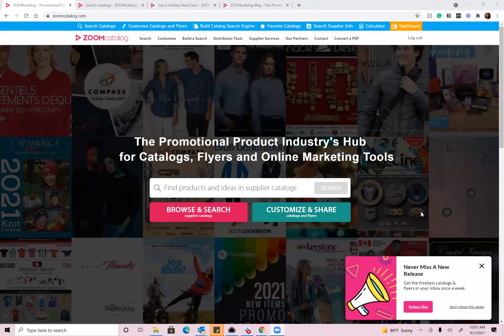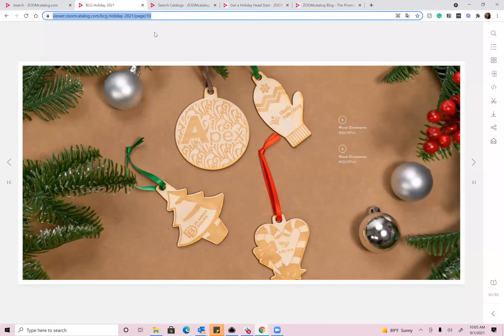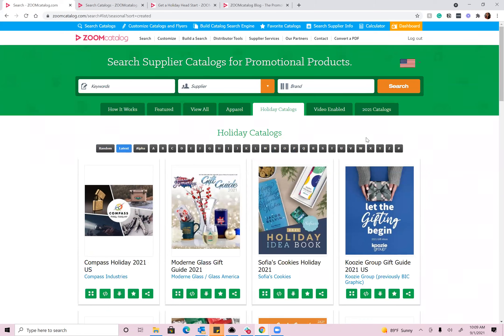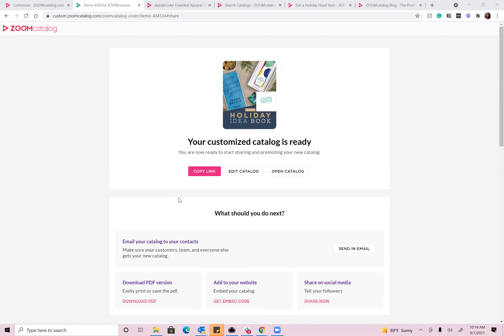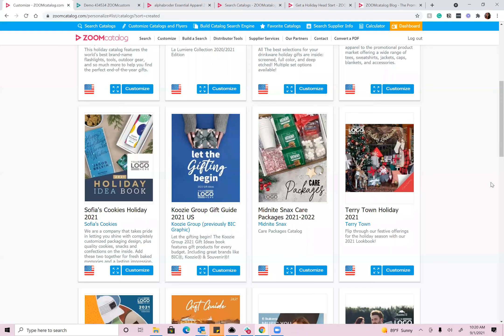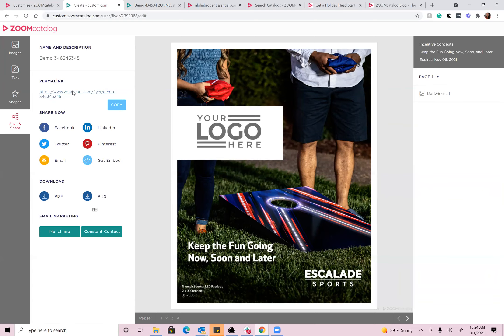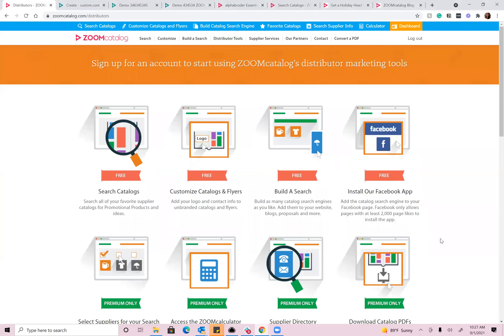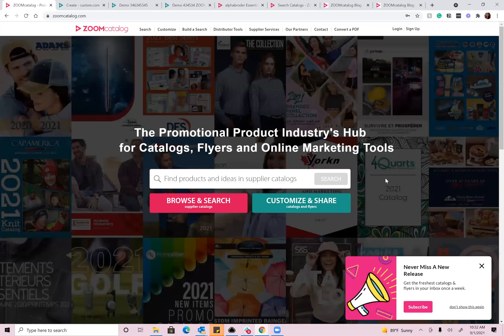Holiday Catalogs to Grow Sales This Season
The holiday season is here and your customers are looking for memorable gifting items. We’ll help you quickly and easily build impactful digital marketing materials that will inspire them and grow your sales!

With the FREE ZOOMcatalog holiday marketing tools, you can customize and brand supplier catalogs in minutes and extend your online reach by sharing fresh content everywhere.

Learn how to:

- Browse, search and share holiday catalogs and flyers
- Customize and share marketing materials as your own
- Easily add seasonal catalogs to your website
- Quickly share via social media, holiday-themed email campaigns, and more
- Expand your online presence and engage with prospects and clients